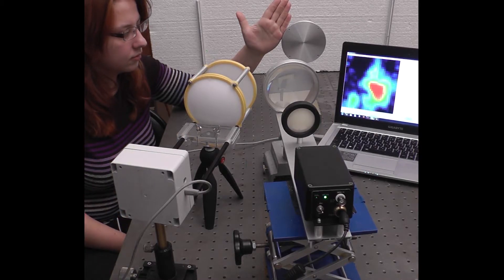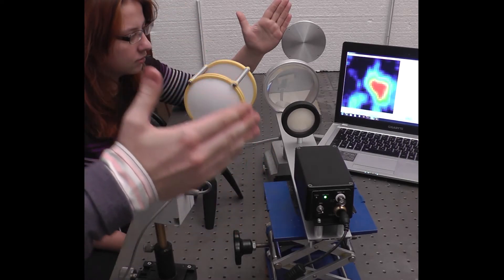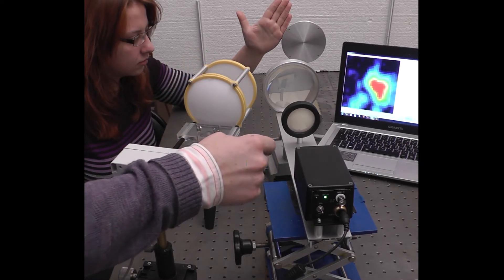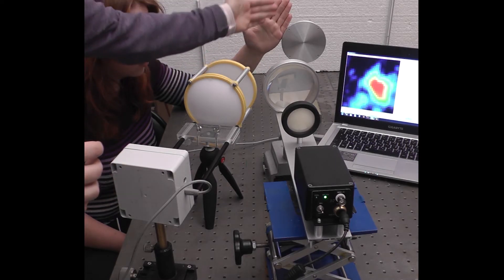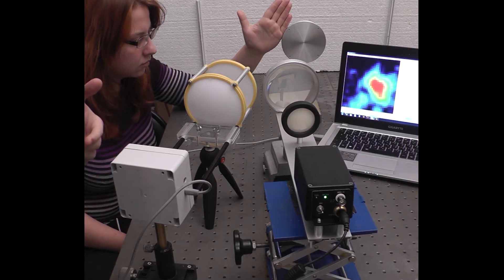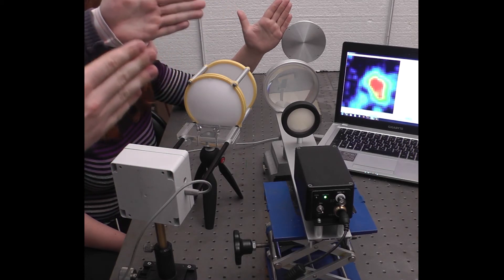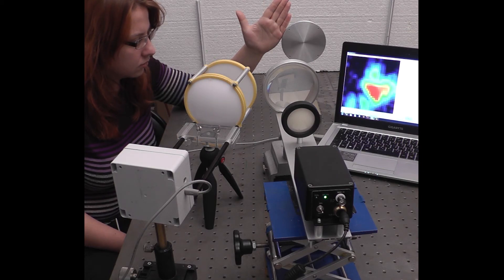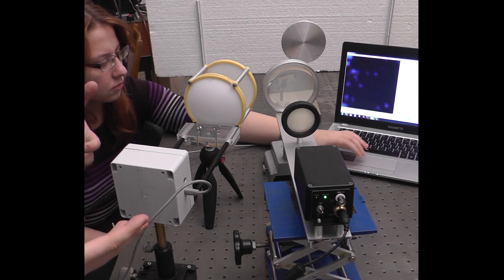Terahertz medical imaging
Terahertz imaging of human hand with TeraSense®  THz imaging camera and source. The video shows example of terahertz medical (biomedical) imaging. The parallel THz beam hits the human arm, and the reflected radiation is imaged by TeraSense camera.